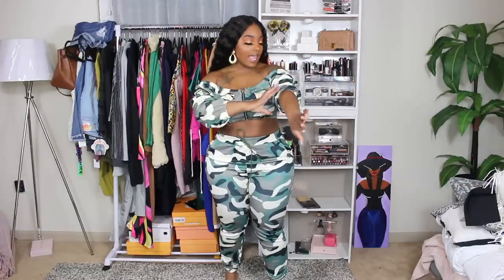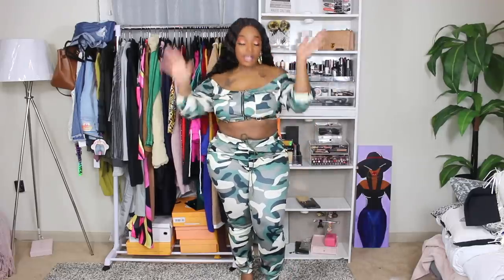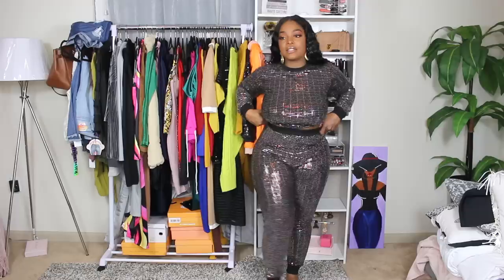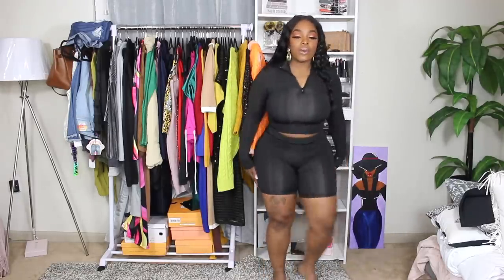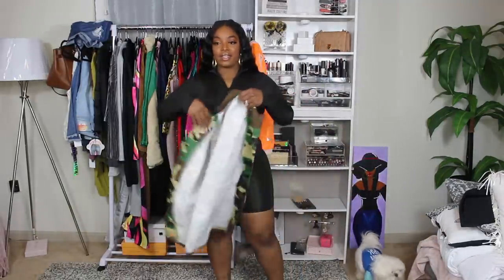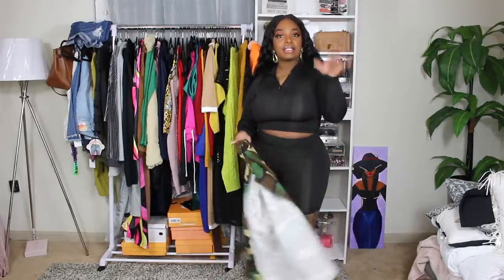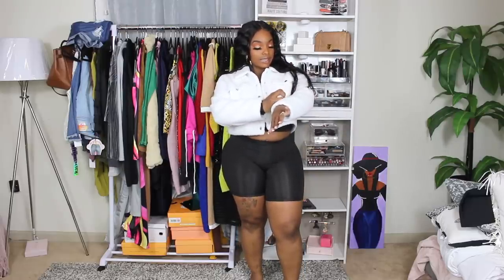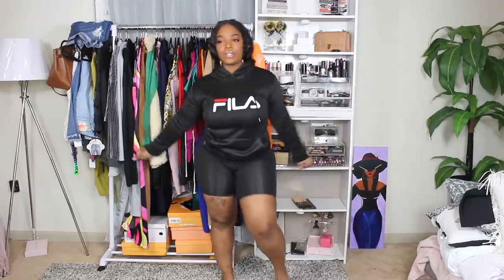African Mall Has Done It Again | Curvy Girls Try On Haul | 2019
🚨🚨OPEN ME 🚨🚨
Hey Babe! Today we are doing a African Mall Curvy Try On Haul.  If you need affordable outfit ideas, curvy clothing recommendations this is your one stop shop for all things cute and trendy! Let me show you what African Mall has to offer.Give this video a big thumbs up if you enjoyed.
-xoxo
Porchia Nicole

Follow me on PoshMark @porchianicole

Earn unlimited free credit! When you sign up you will receive $5 when you sign up using PorchiaNicole🤗🤗

💕FREQUENTLY ASK QUESTIONS 💕

Height:5'4
Weight: 200
Bust:36DD
Waist:31
Hips (from most protruding part): 45
Thigh Circumference: 29in

💋APPRECIATION💋

If you made it this far you are the real MVP and I want to say THANK YOU😘... I appreciation you took the time out to read the description box.

~Love Yourself First ~ Xoxo Porchia Nicole